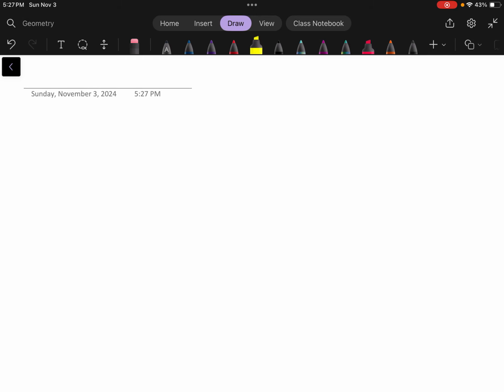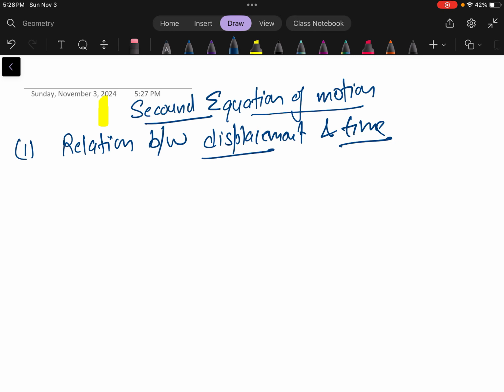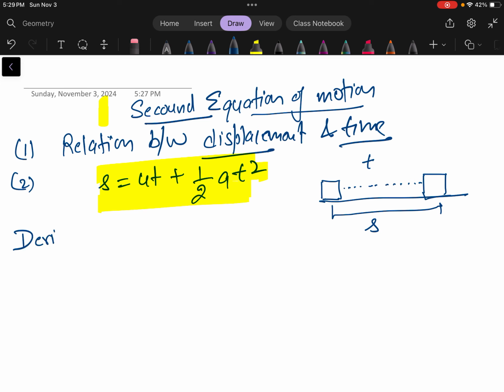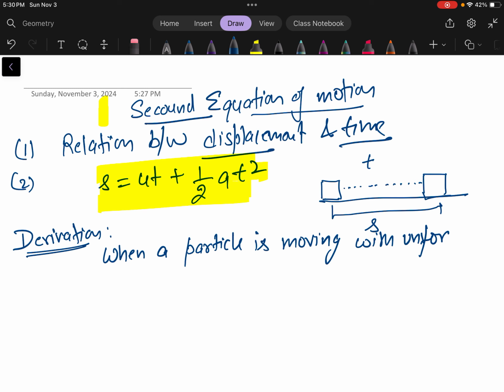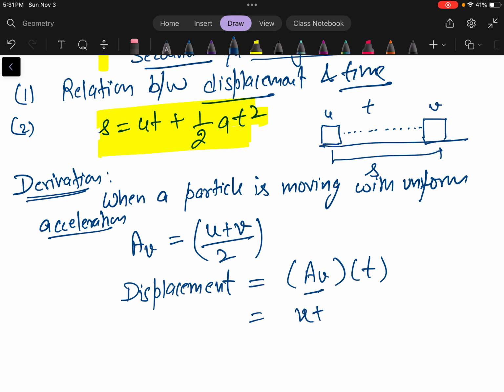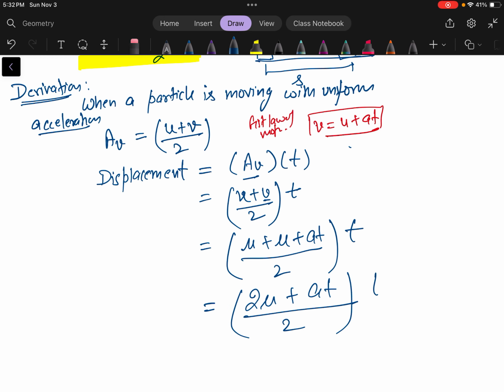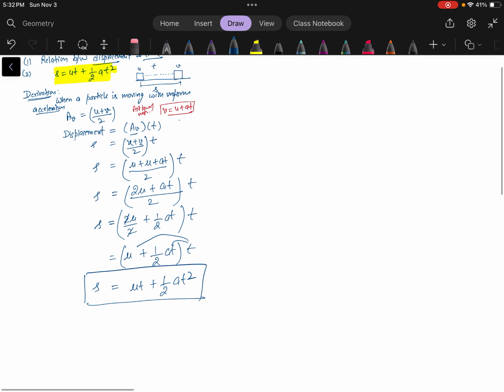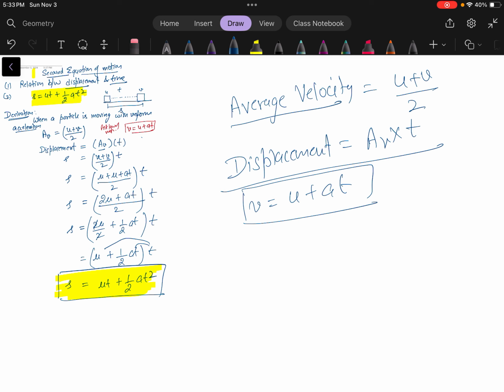Derivation of Newton's Second Law of Motion in Kinematics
Newton's Second Law of Motion, a cornerstone of classical mechanics, describes how the force applied to an object is related to its mass and acceleration. This fundamental principle is central to understanding kinematics and dynamics in physics. The law states that the net force (
𝐹
F) on an object is equal to the mass (

F=ma. This derivation shows how we arrive at this equation, linking force to changes in velocity and providing insight into how objects respond to applied forces.

By exploring this derivation, we see how acceleration results from changes in velocity over time, proportional to the force applied and inversely proportional to mass. This powerful relation not only explains the motion of everyday objects but also underpins more complex phenomena across physics, making it essential for studying any motion under the influence of forces.